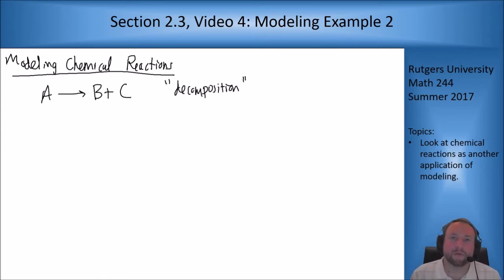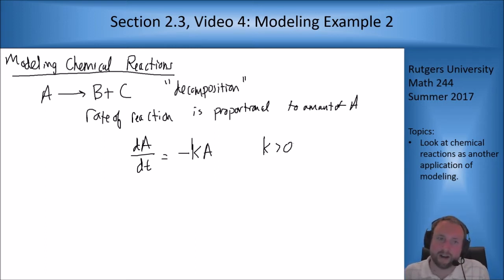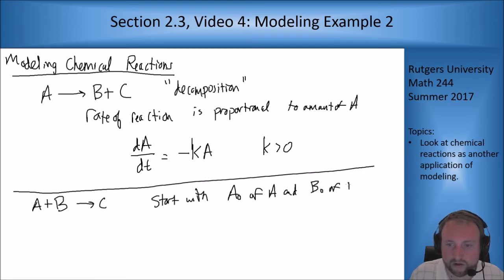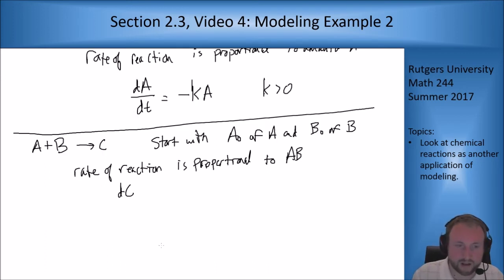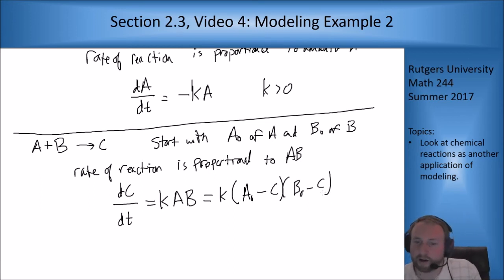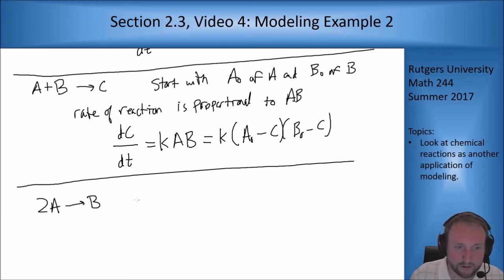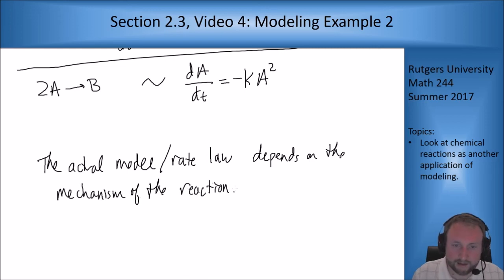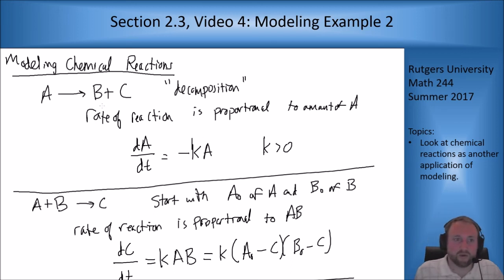MATH 244: Section 2.3, Video 4: Modeling Example 2